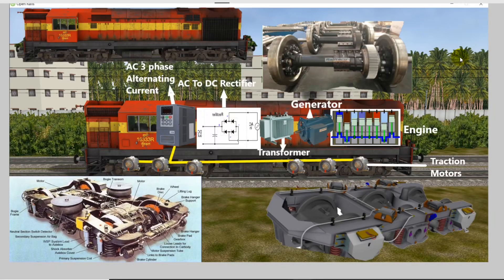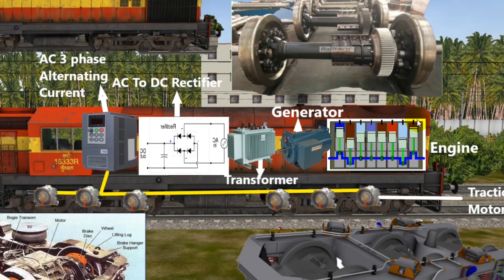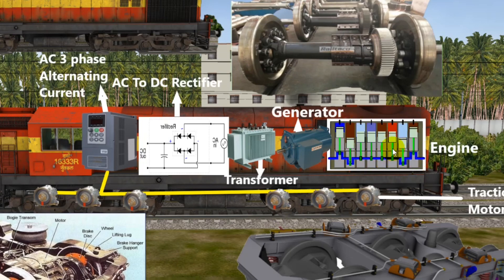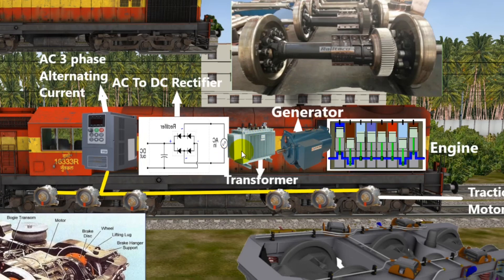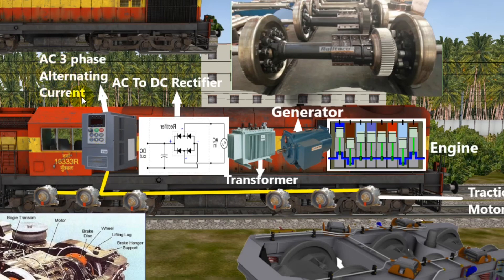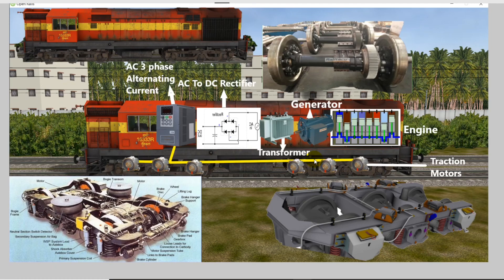How Diesel Locomotive Works in Telugu ?? || డీజిల్ లోకోమోటివ్ ఎలా పనిచేస్తుంది ?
నేను ఈ వీడియో లో డీజిల్ లోకోమోటివ్ ఎలా పనిచేస్తుందో తెలియచేశాను.

How Diesel Locomotive Works in Telugu